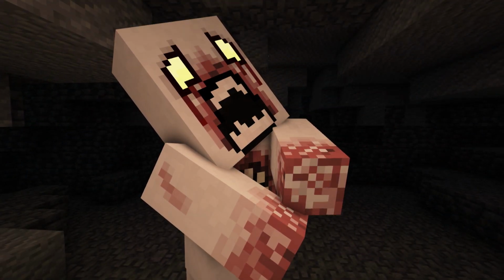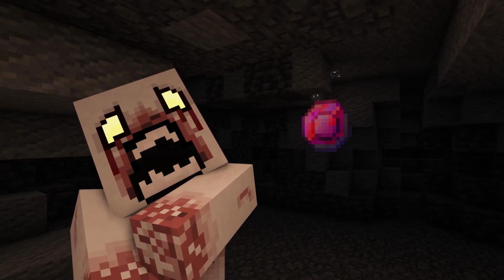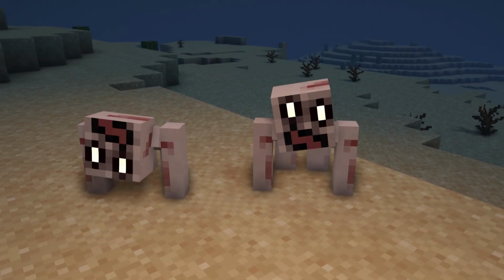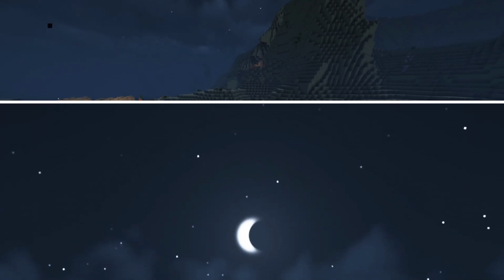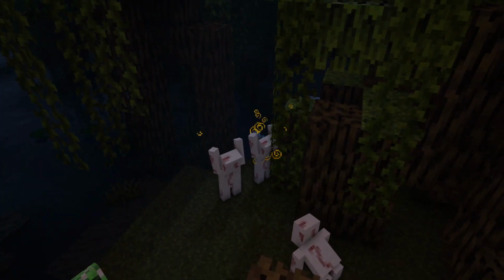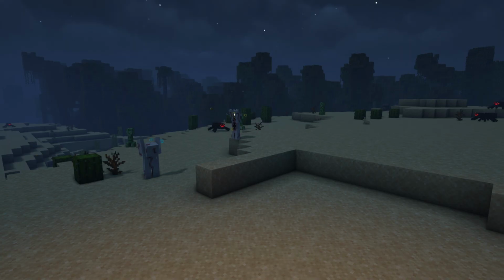The John (Full Showcase)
The John
The Baby John
THe Hunted & Mega John